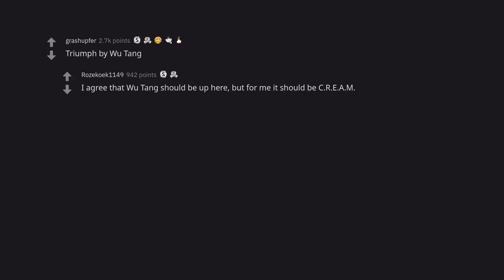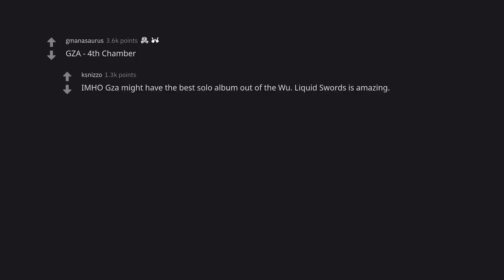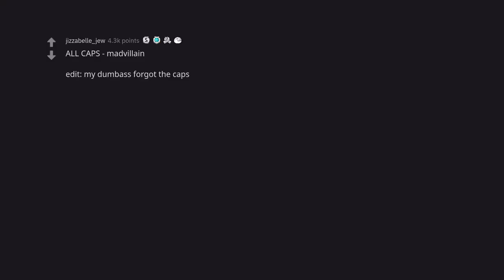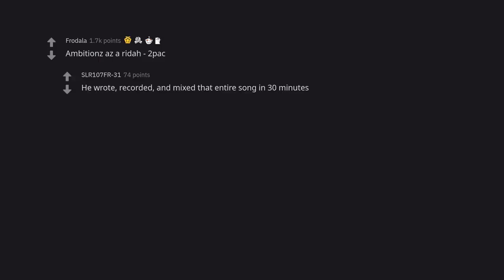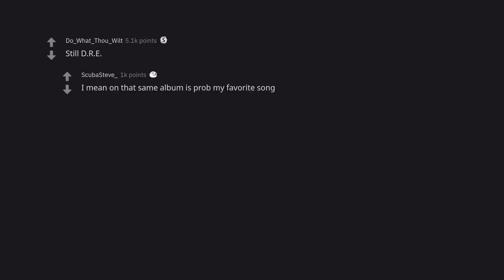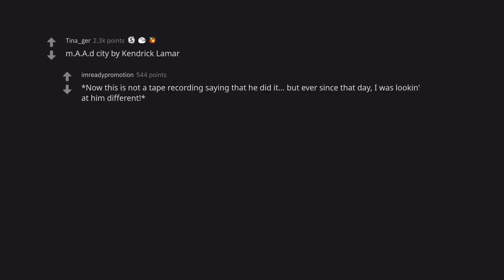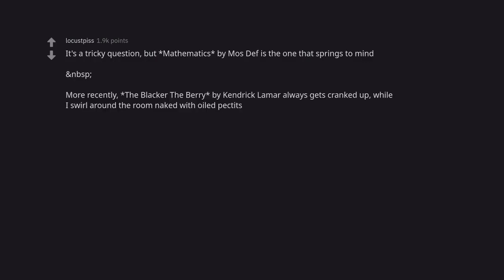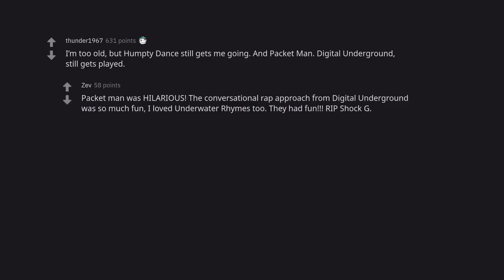The Top 10 Rap Songs That Will Make You Cry (r/AskReddit)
In this video, we're going to take a look at the top 10 rap songs that will make you cry. We'll explore why they're so effective at stirring up emotions, and how you can use them to your advantage in your own work. Whether you're a rapper trying to create a touching track, or an author trying to write a tear-jerking story, these songs will help you get there. So sit back and let us take you on a journey through some of the most emotionally powerful rap songs of all time.